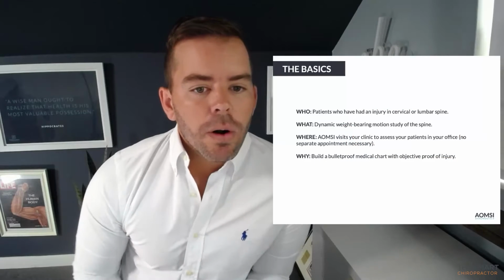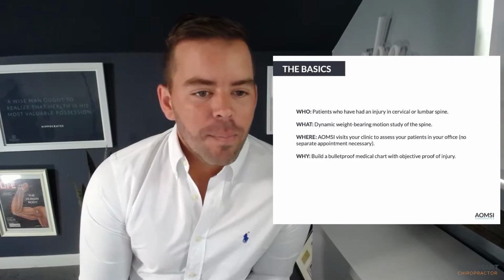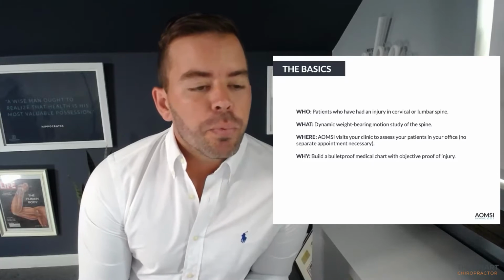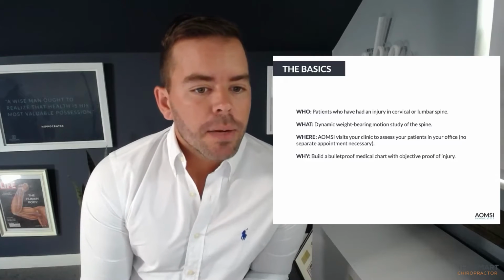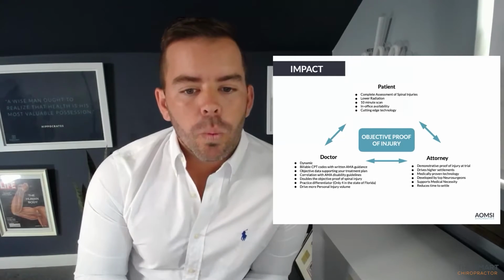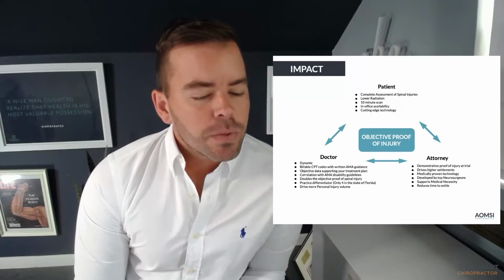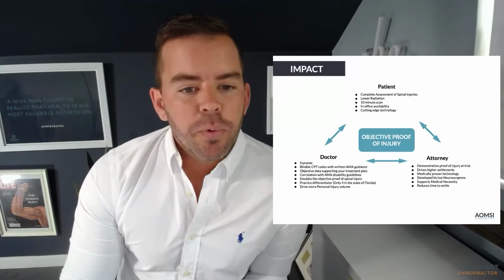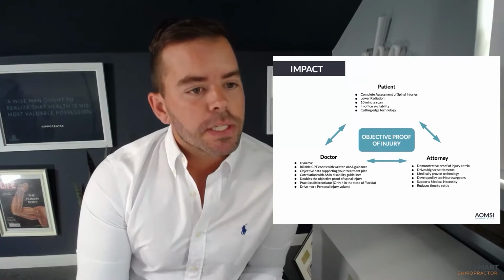Assessing Spinal Function with Imaging by Nick Lancaster | Clinical Conversations Ep. 13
On this Segment of Clinical Conversations, Dr. Jason Deitch and Dr. Jeff Langmaid discuss an Axis Event Presentation given by Nick Lancaster on Assessing Spinal Function with Imaging.

- New Here? -

The Smart Chiropractor is all about chiropractic marketing. Jeff Langmaid and Jason Deitch come together weekly for videos that can help you get your marketing mindset right, and then we’ll show you the tactics and strategies you need to be successful.

If you like geeking out on marketing and tech with a splash of personal development- you’re in the right place.

Ready to automate your content marketing? With a click of a button, The Smart Chiropractor can automate your social posting, email delivery, and in-office marketing. It's content you can trust built on monthly campaigns with weekly topics and daily posts.